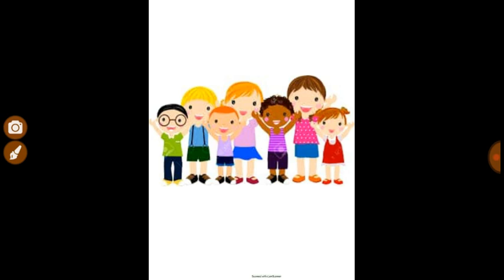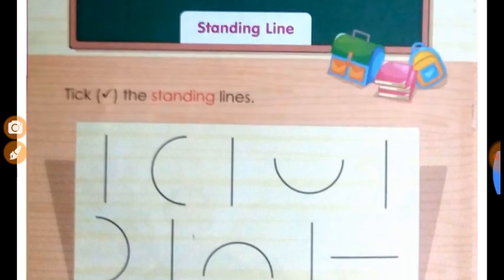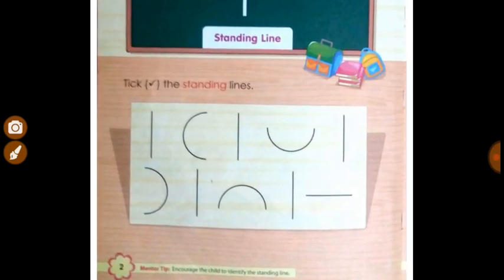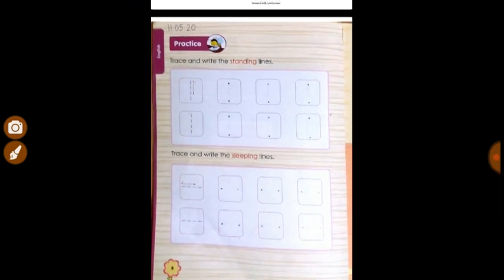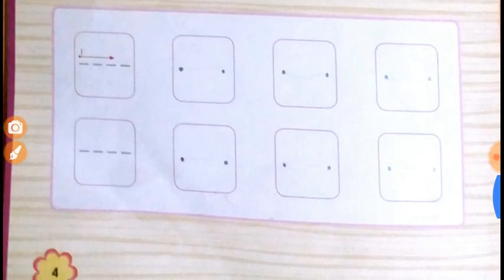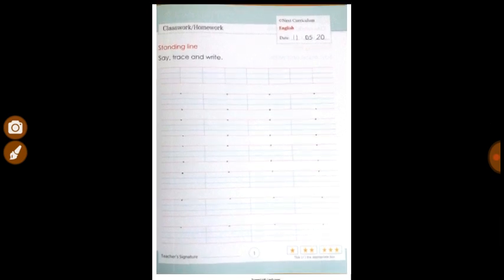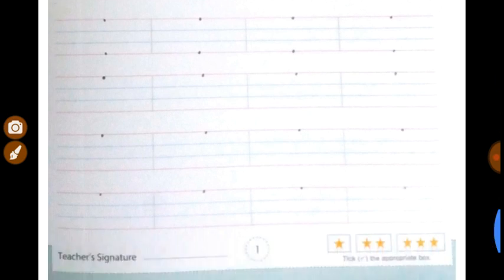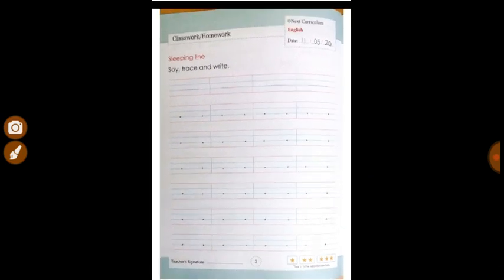LKG ENGLISH PART1 11 05 2020